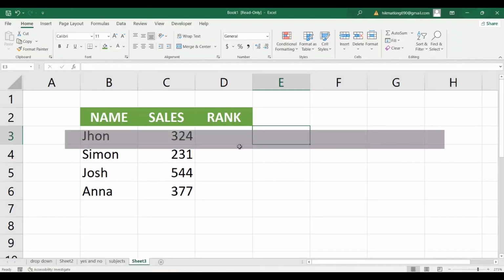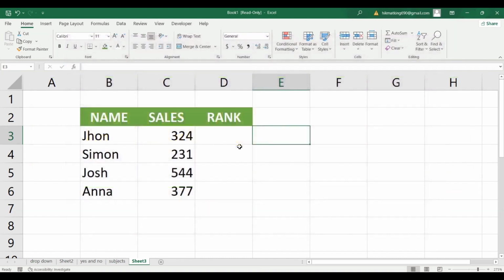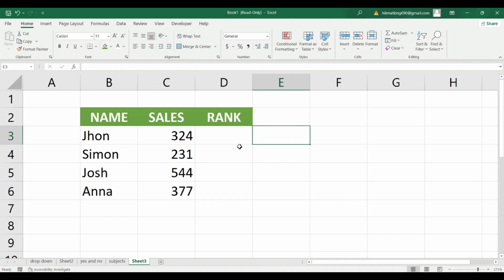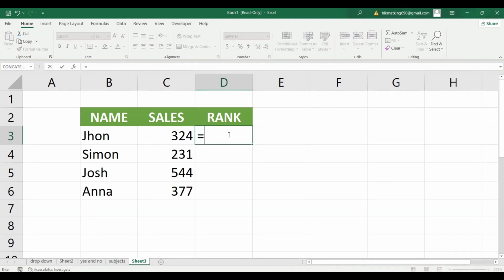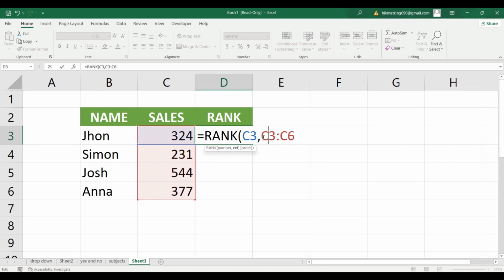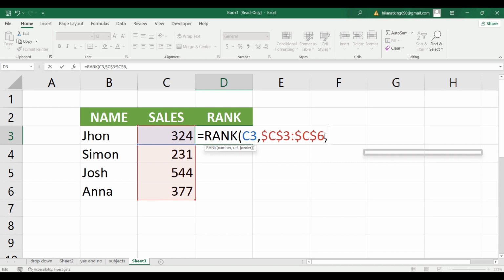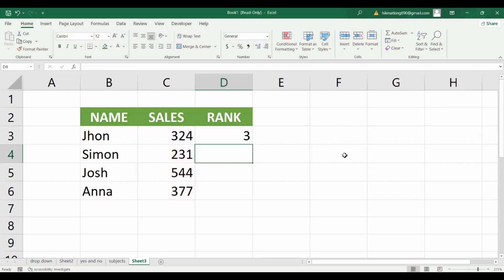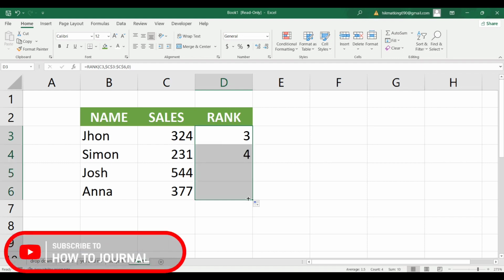How to Calculate a Rank in Excel 2024